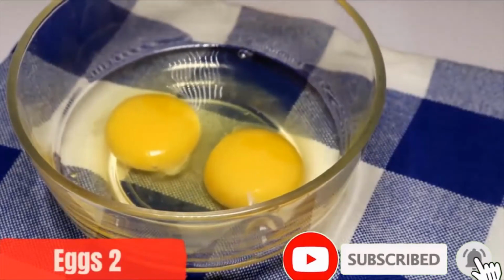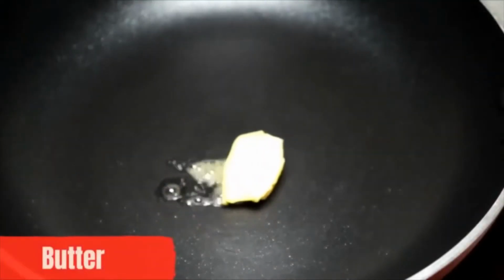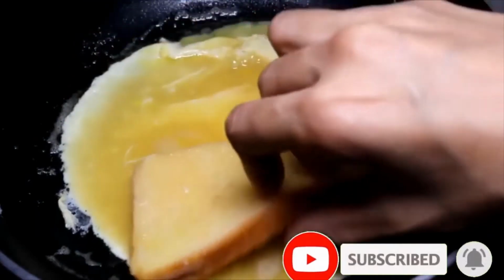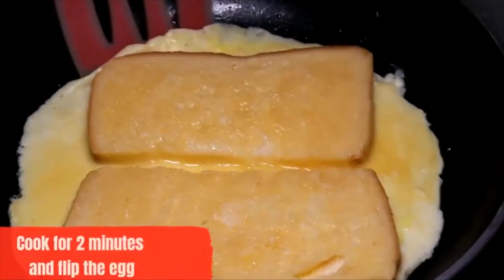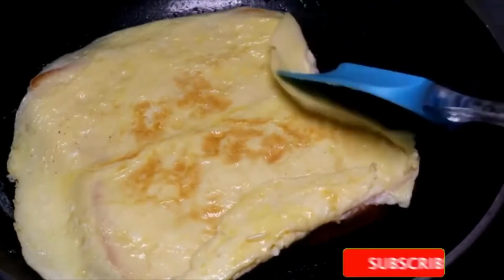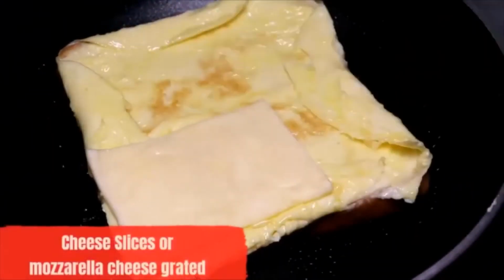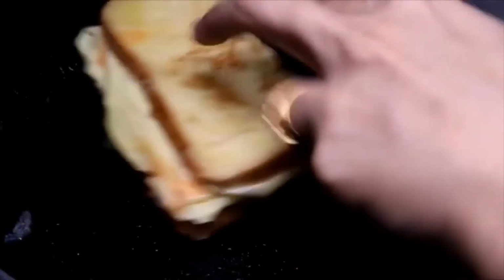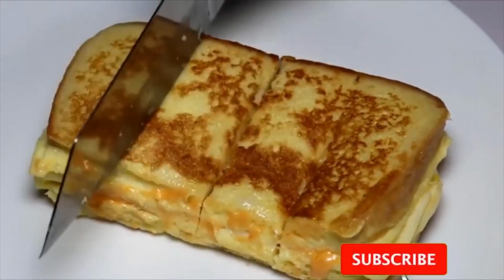How to make the easiest french toast for breakfast Egg French Toast#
We always think of a different breakfast. This easy recipe will change your life.Here is How to make the easiest french toast for breakfast

Waiting for your comments after trying it out.